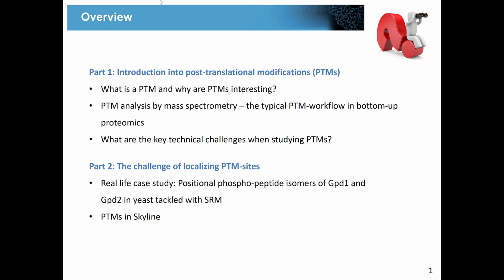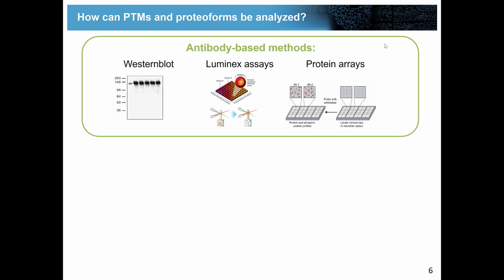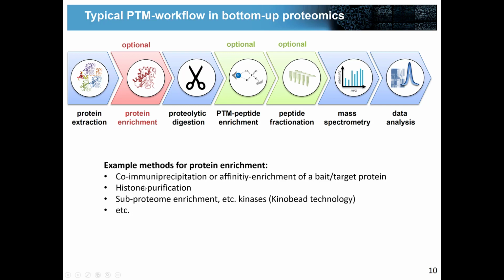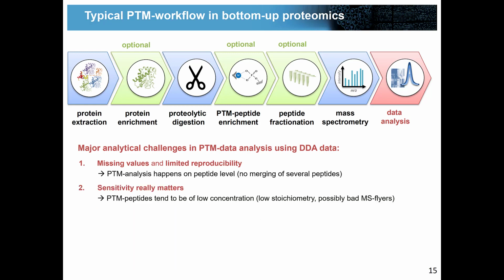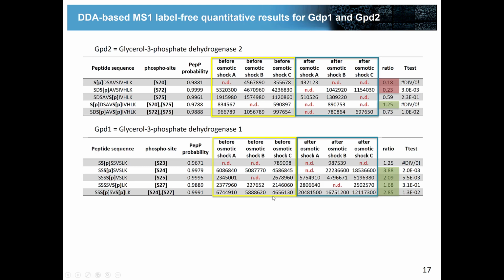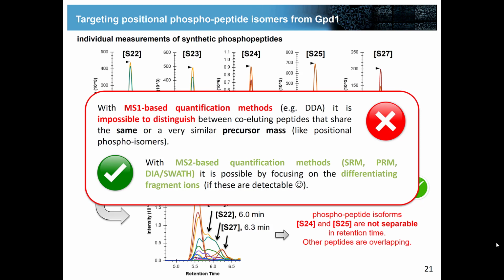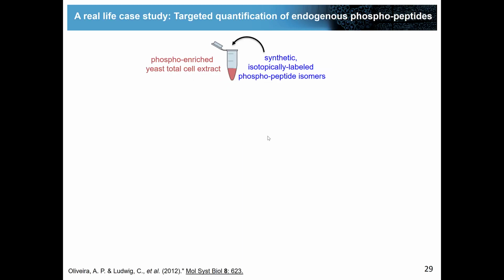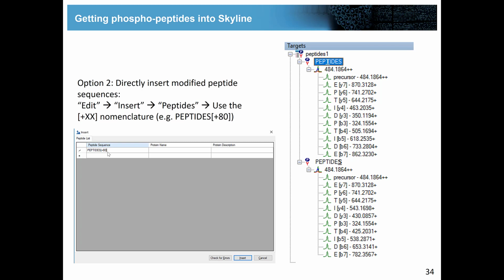NEU19 P1 Day 2 pm 04 00 Ludwig PTMs and phospho site localization